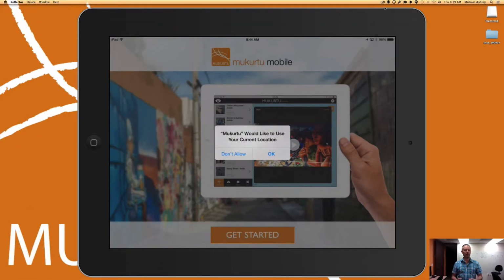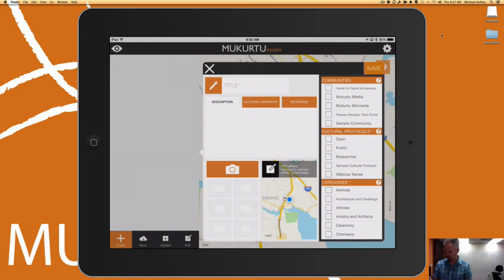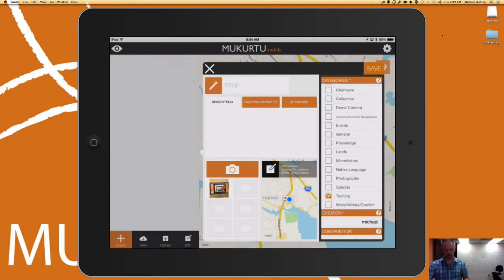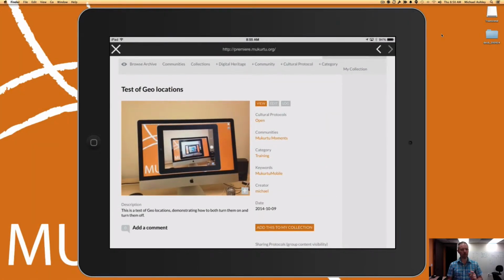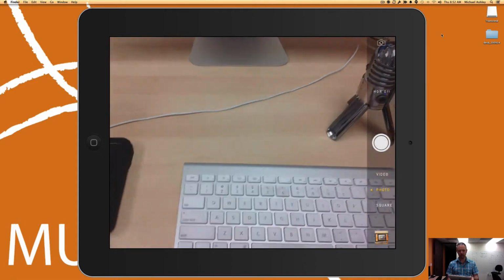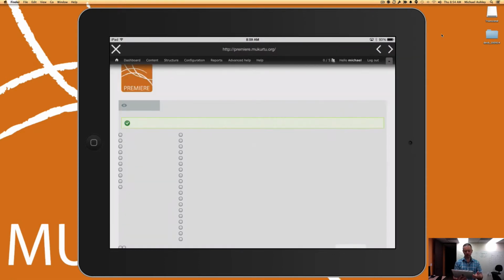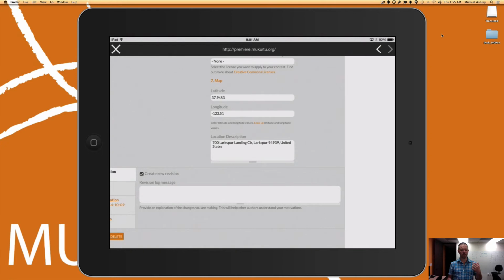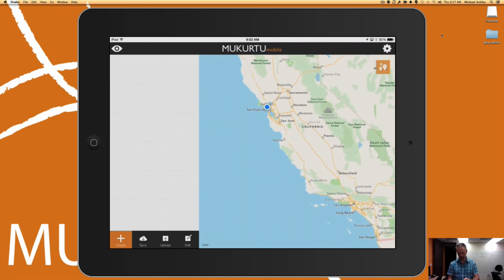Mukurtu Moment: Location Services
in this Mukurtu Moment, we take you through the benefits of benefits and weaknesses of location tracking in mobile devices. We cover how to turn them on, off and how to manage location information right inside Mukurtu CMS